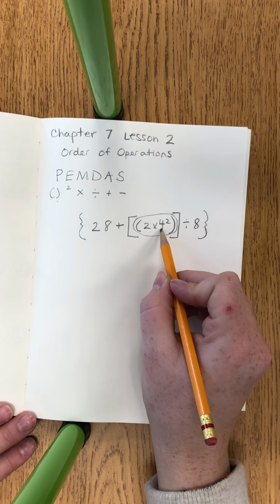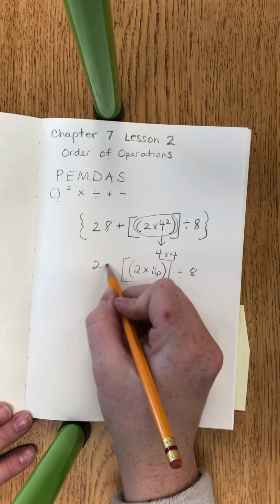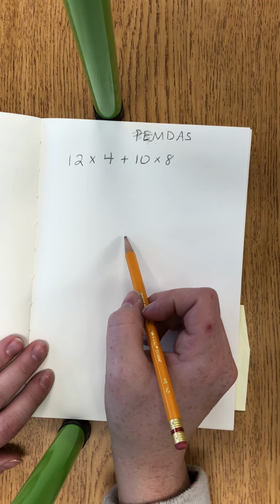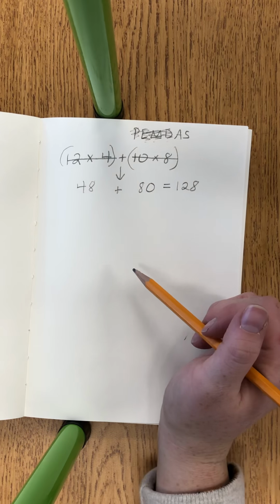Chapter 7 Lesson 2 flipped classroom